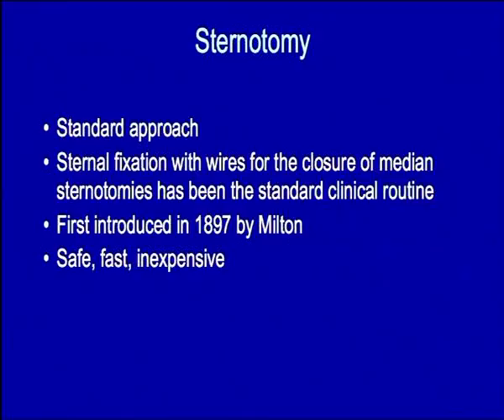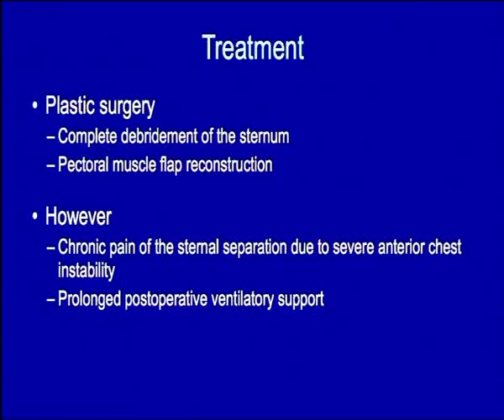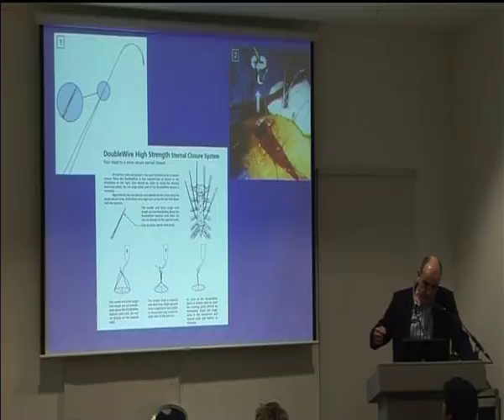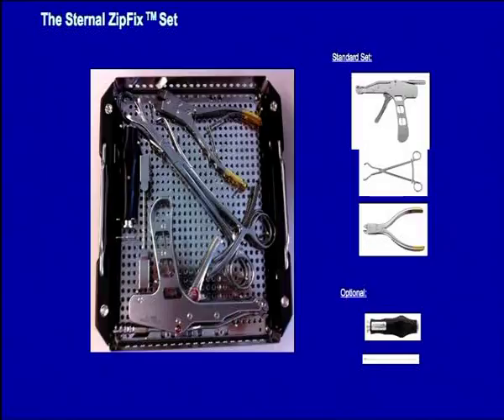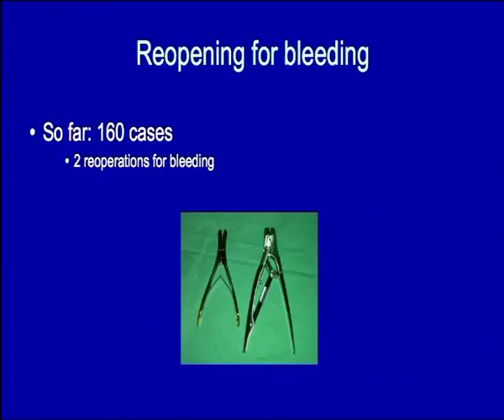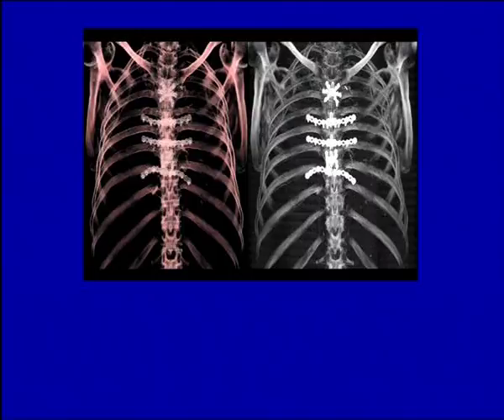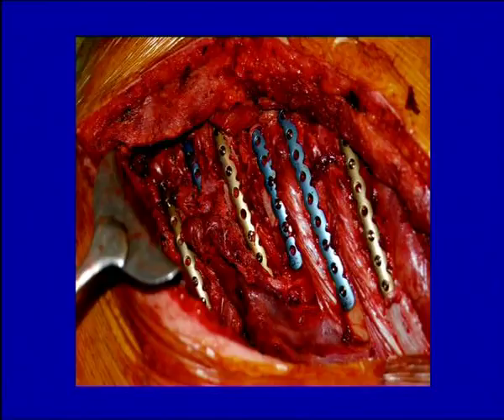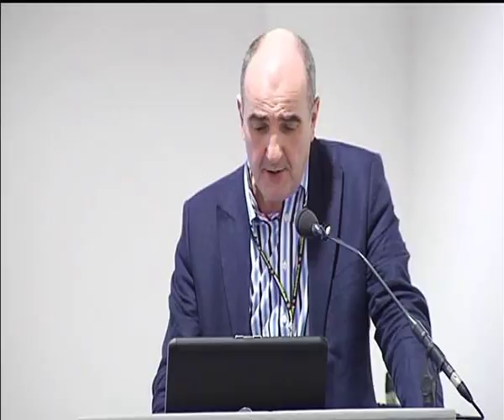John Dunning - What's New In Sternal Closure? SCTS 2011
What's New In Sternal Closure?

John Dunning
Papworth Hospital
SCTS Annual Meeting, March 2011